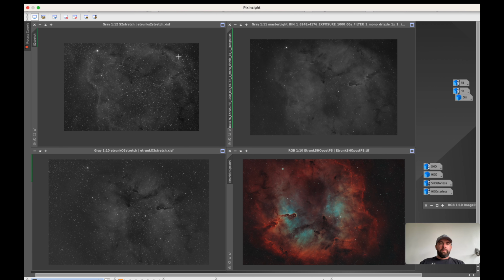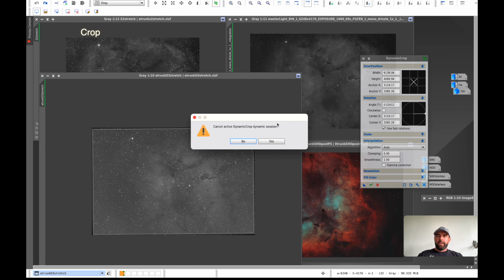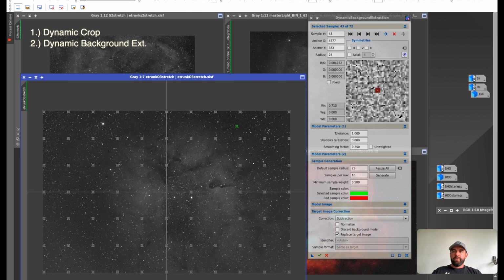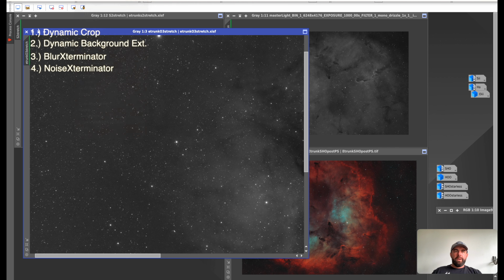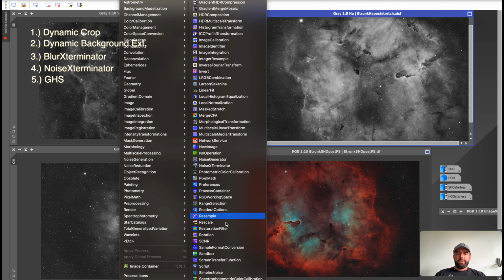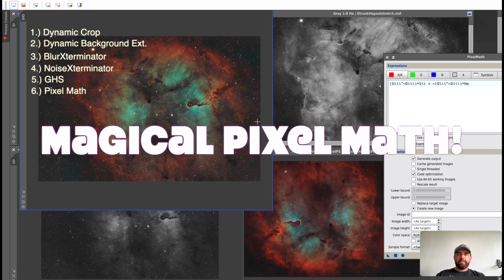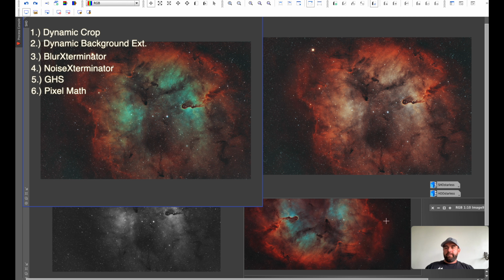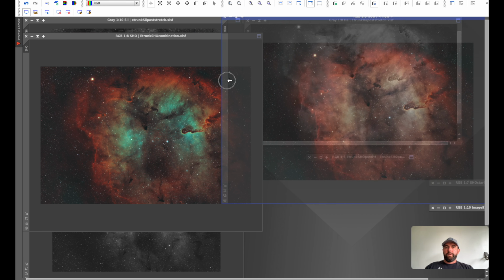Discover the Secret Power of Math: Minute Monday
Pixel Math Equations:

SHO:
R = (Oiii^~Oiii)*Sii + ~(Oiii^~Oiii)*Ha
G = ((Oiii*Ha)^~(Oiii*Ha))*Ha + ~((Oiii*Ha)^~(Oiii*Ha))*Oiii
B = Oiii

HOO:
R = Ha
G = ((Oiii*Ha)^~(Oiii*Ha))*Ha + ~((Oiii*Ha)^~(Oiii*Ha))*Oiii
B = Oiii

If you have any questions, please leave them in the comments, as well as any suggestions for a future videos.  Clear Skies!

If you're interested in seeing more of my work check out website and other social media!

Gear:

Camera: 2600MC and MM Pro
Mount:  AM5, with 290mm guide cam
ASIAIR Plus, and Mini
Starfield Gear 90mm FPL-53 APO
1x: 540mm F6  .8k 432mm F4.8
Pixinsite with RC-Astro Plugins, and Photoshop

Video:  GoPro Hero 11 & 9 black with DJI mics
Nikon Z72 for landscape photos